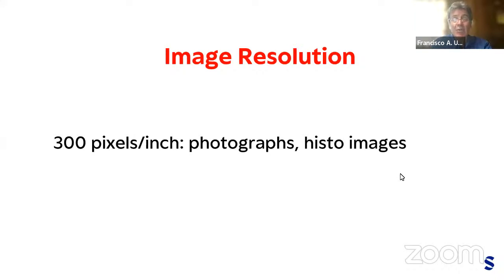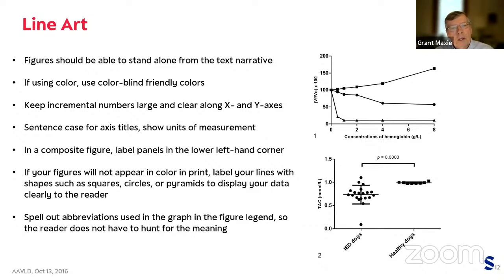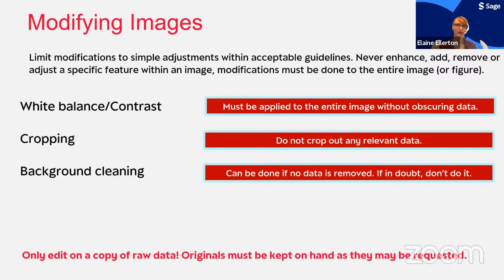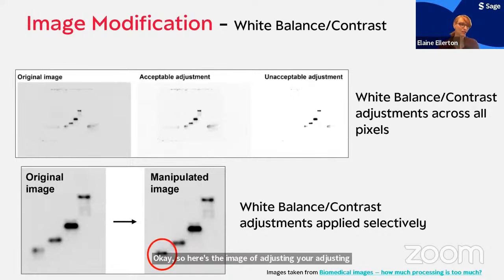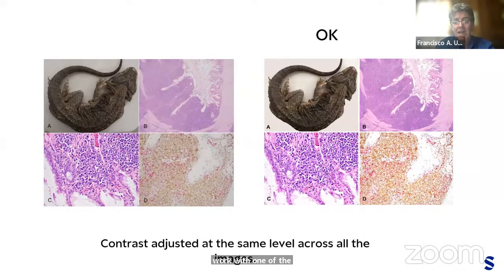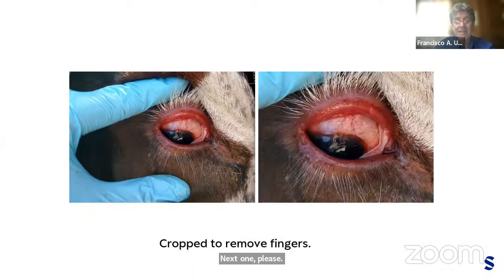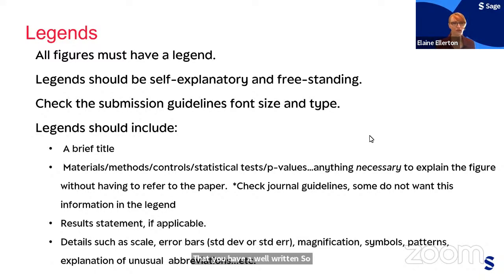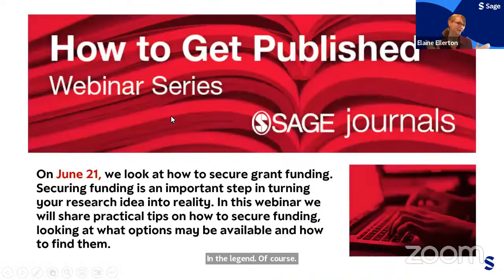Image integrity in Academic Publishing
Including images in your research paper may be the best way to present information, but image integrity is essential in academic publishing. With the help of our guest speakers, we investigate ways to ensure your research is presented correctly so that it will pass a rigid quality control by editors and are published in an ethical way.